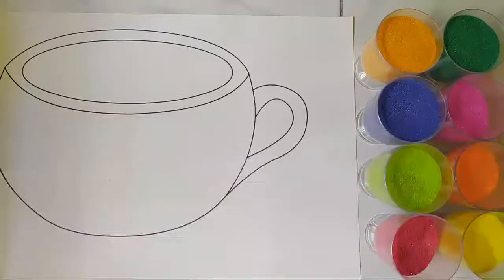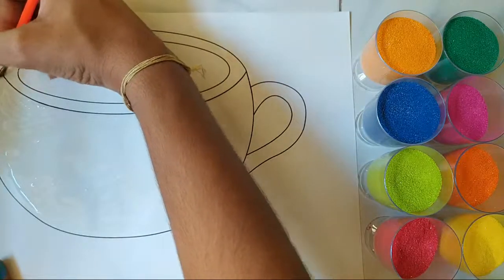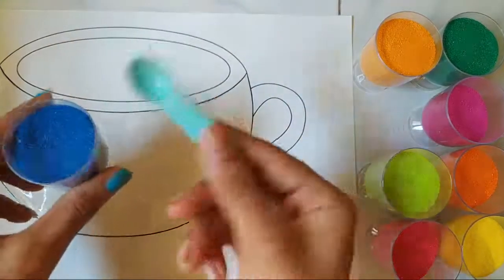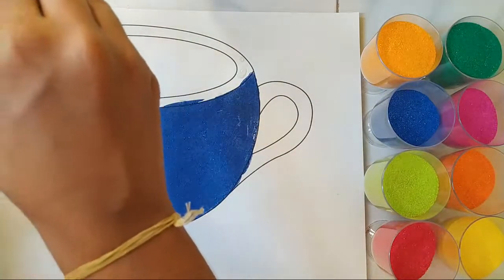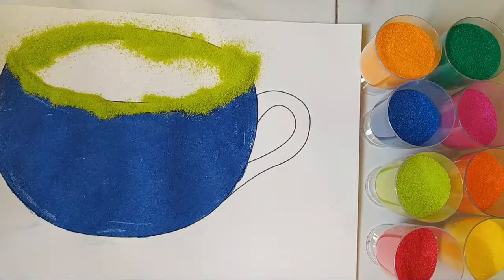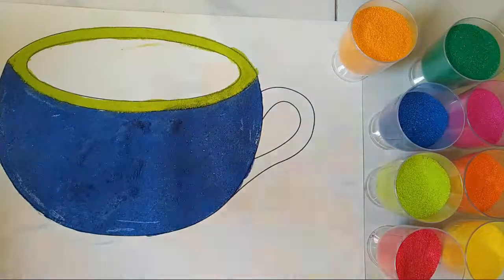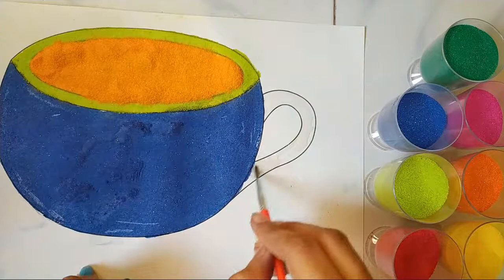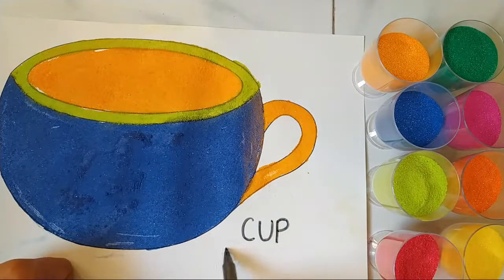Sand Painting Art | Sand Art Videos With Coloured Sand | Let's Learn C For Cup for Kids |Artnutzz TV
How to do Sand Painting Art for Kids Let's Learn C For Cup for Kids Sand Art Video With Colour Sand Artnutzz TV